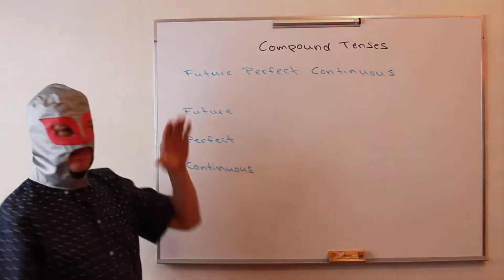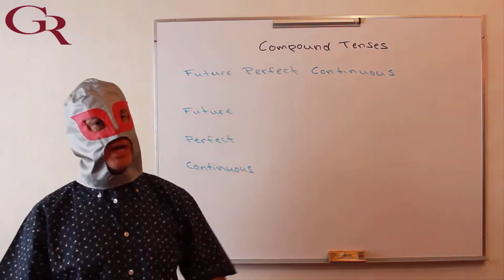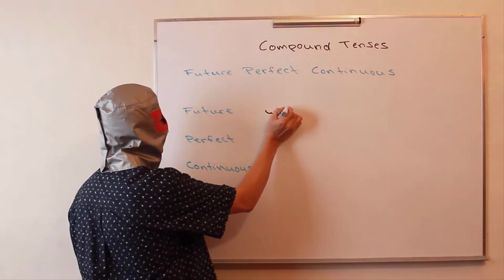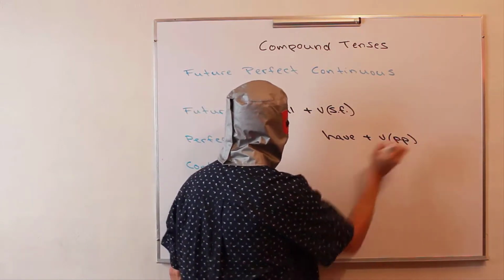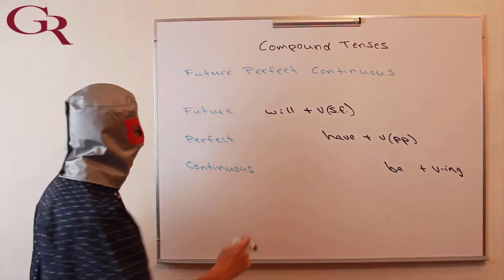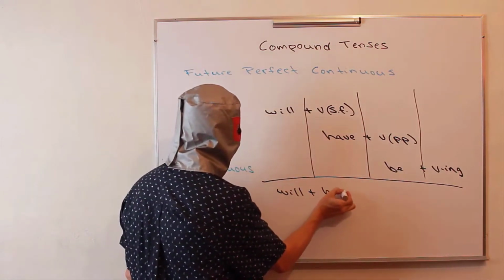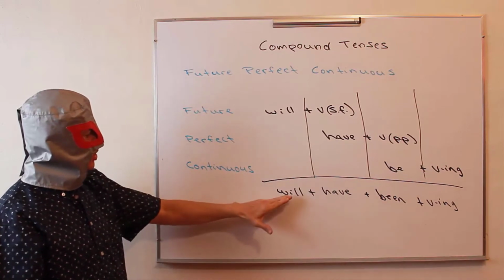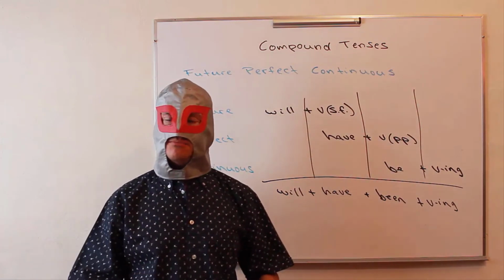Body slam compound tenses!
Aprenda fácilmente tiempos compuestos en inglés simplificando en lugar de memorizar.

Learn compound tenses easily by simplifying rather than memorizing.